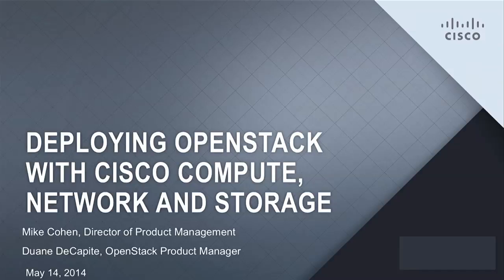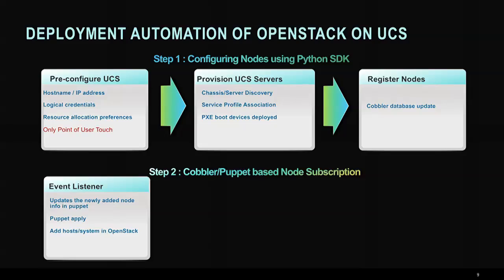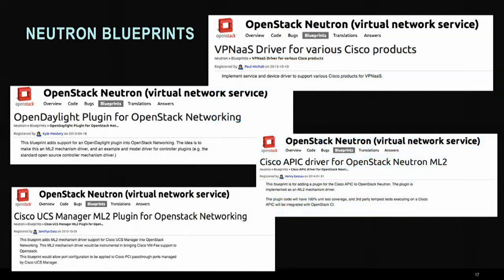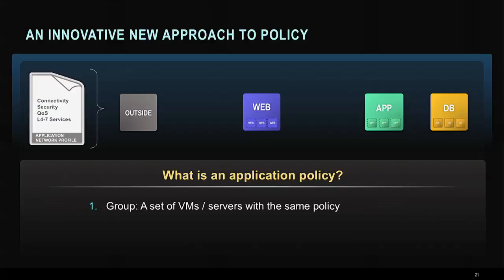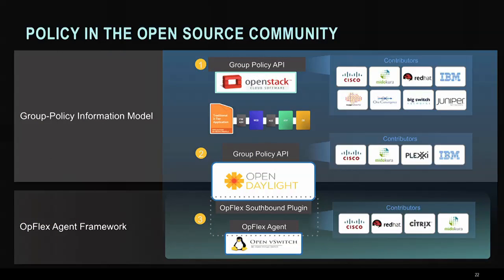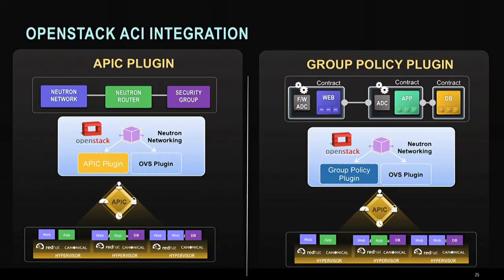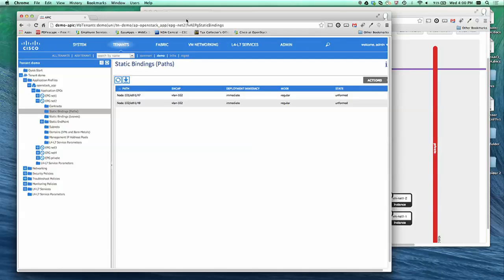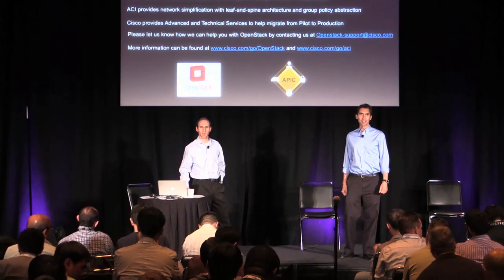Deploying OpenStack with Cisco Networking, Compute, and Storage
Deploying OpenStack with Cisco Networking, Compute, and Storage features Cisco's Mike Cohen and Duane DeCapite.

One of Cisco's key contributions within OpenStack has been the evolution and development of Neutron, the OpenStack Networking Service. Using Neutron's plug-in model, Cisco has integrated a number of its products including Application-Centric Infrastructure (ACI), Network Function Virtualization, and Unified Fabric products to simplify the deployment of highly scalable, manageable, and secure networks.

This session will show how the addition of Cisco networking solutions can help orchestrate an entire OpenStack deployment, including networking, compute, and storage.

In this session, you'll learn how:

To increase the networking scalability of OpenStack with both hardware and software products including Nexus 3k/5k/6k/7k/9k, Cisco Application Centric Infrastructure, and Cisco N1Kv, CSR1Kv, AVS on Kernel-based Virtual Machine (KVM) technology.
How UCS Manager makes it easy to configure a bare-metal node for OpenStack pilot and production deployments with both blade and rack mount servers.
How Cisco's ACI architecture can be deployed and integrated with OpenStack.